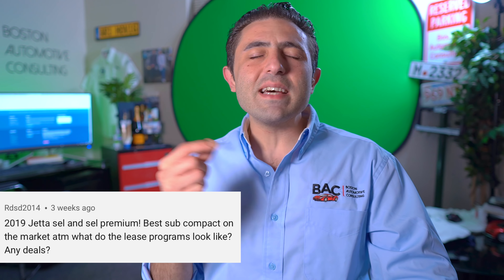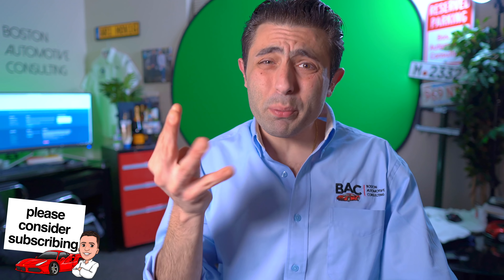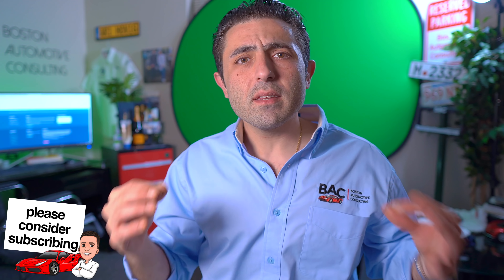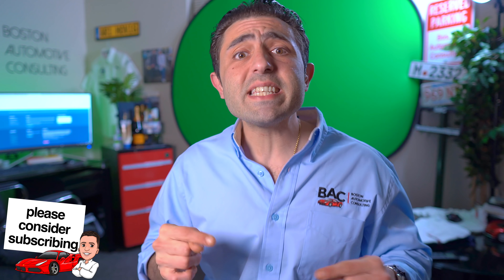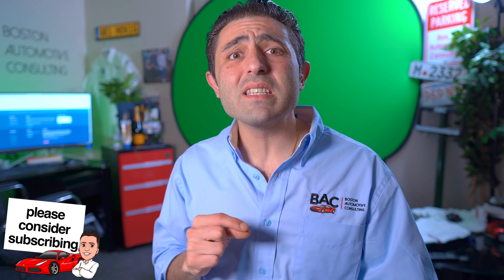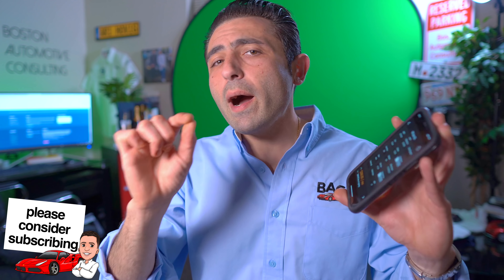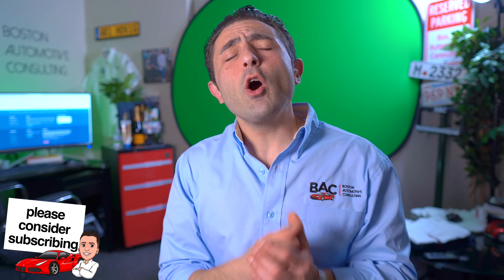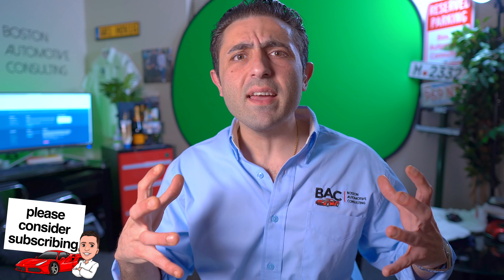“Dealer invoice" on a Jetta is nowhere close to actual invoice!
Finding out the true invoice price of a Volkswagen Jetta can be difficult but you've got to realize that multiple factors make up for the true cost to a dealer after all is calculated!

📈  The variables used for the calculations in this video:

🚘 2019 Volkswagen Jetta SEL
MSRP: $25,939
Selling Price: $23,182

Promotional APR = 1.9% @ 60 months

Residual = 56% (36 months / 10k miles per year)
Money Factor = .00023 or 0.55% APR

Total Due At Start For Lease = $300 (appx)

Watch the video to find out what the lease payment came out to!

2019 Volkswagen Jetta Invoice Price, 2019 Volkswagen Jetta Dealer Invoice, 2019 Volkswagen Jetta Lease Deals, 2019 Volkswagen Jetta Lease Specials, 2019 Volkswagen Jetta Best Deal, 2019 Volkswagen Jetta discounts, How to negotiate a 2019 Volkswagen Jetta, 2019 Volkswagen Jetta, Boston 2019 Volkswagen Jetta Specials, Boston Automotive Consulting, Ari Janessian